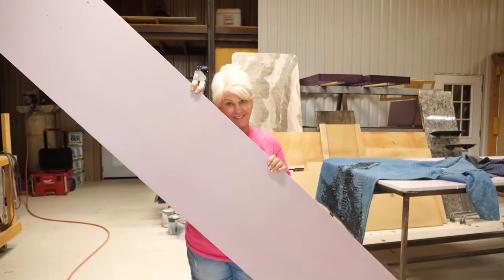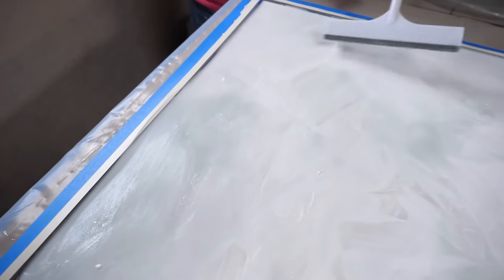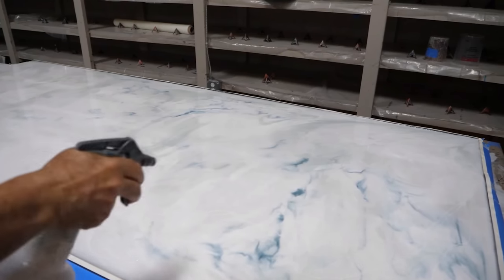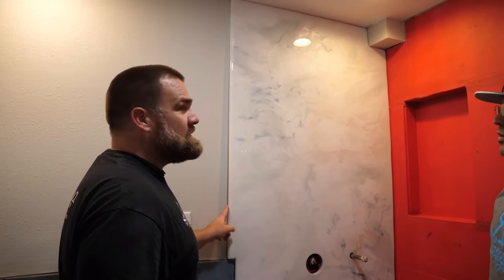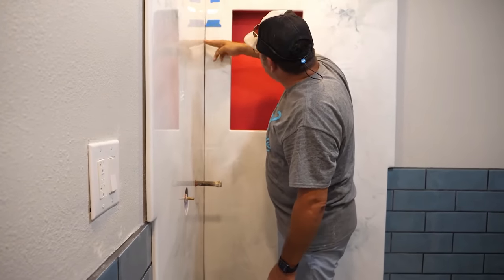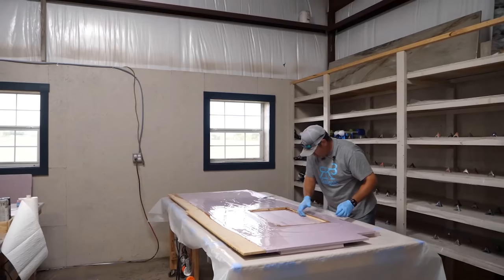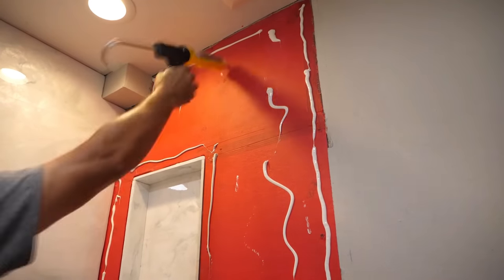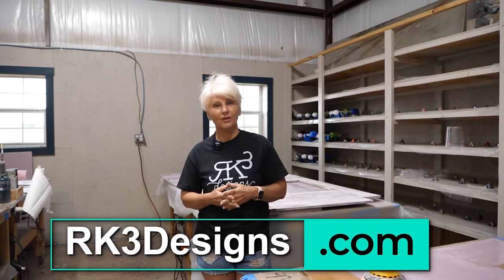How to Install Foam Epoxy Shower Walls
In this video we team up with RK3 Designs in Texas to install these beautiful epoxy shower walls they made out of insulation foam boards and stone coat epoxy. This video is Part 2 of 2 check out RK3 on YouTube to see the full videos

Chapter Breakdown👇
0:00 - How to Install Foam Epoxy Shower Walls intro
0:07 - How to pour epoxy on shower walls
3:54 - How to install shower walls DIY
7:37 - How to install Epoxy shower shelves
9:19 - How to caulk shower walls into place
12:09 - Epoxy Shower walls install final look